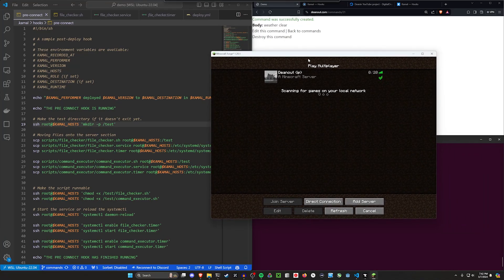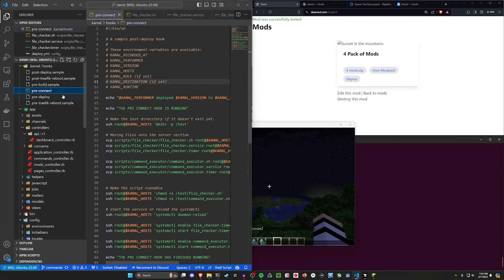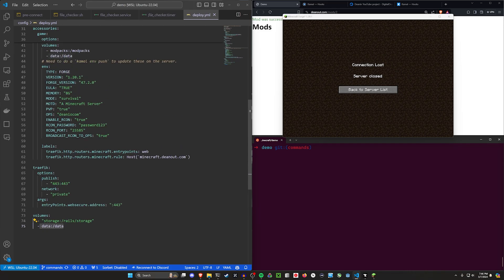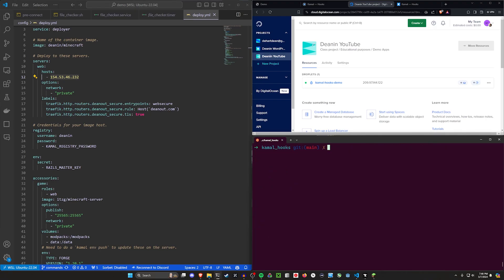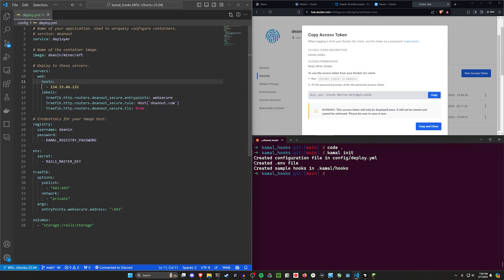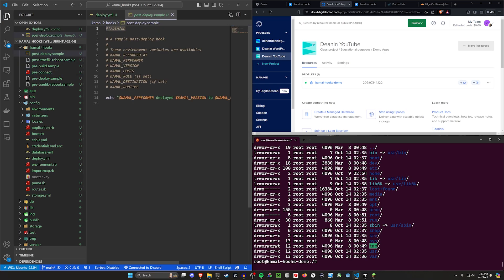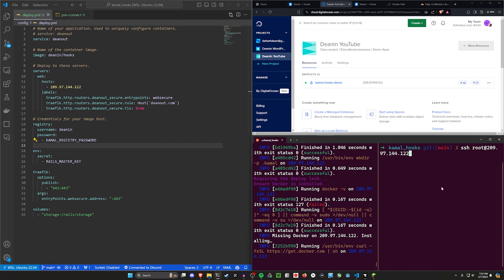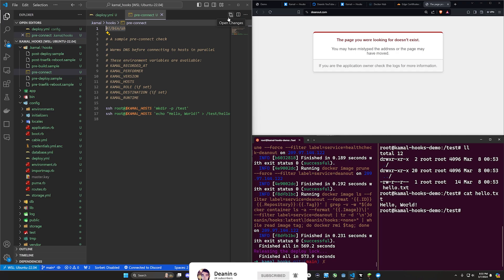Kamal Hooks with Ruby on Rails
Let's take a look at how to use Kamal Hooks with Ruby on Rails (And also Minecraft) to deploy anything.